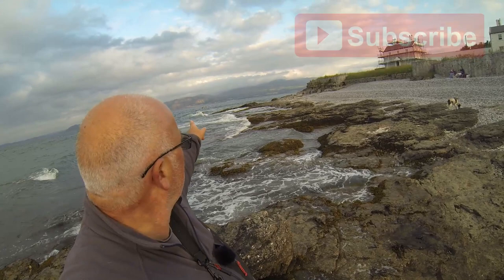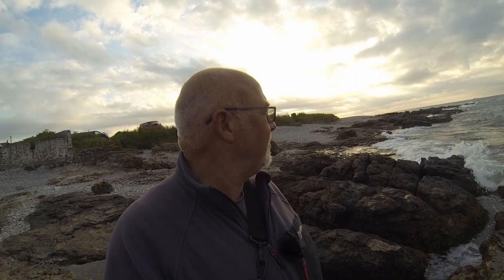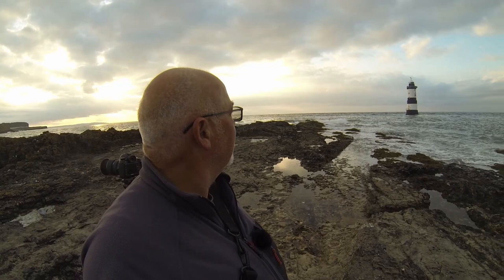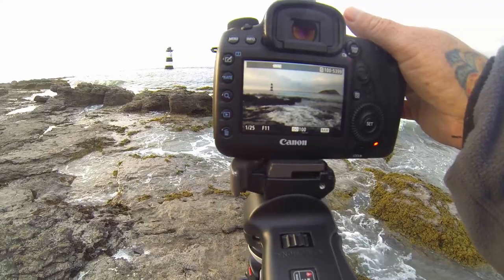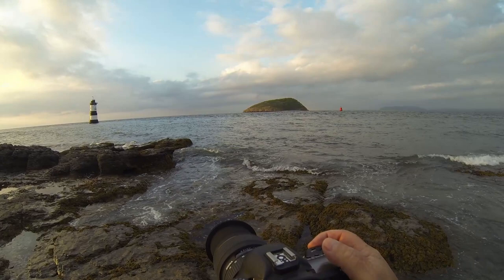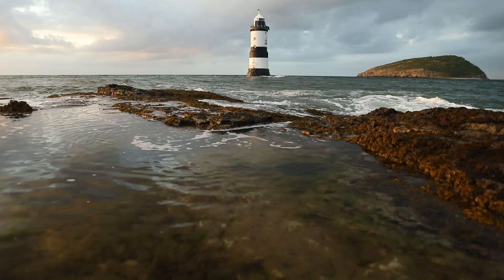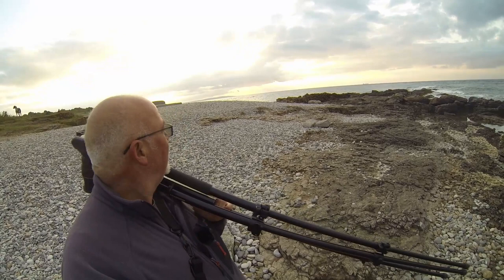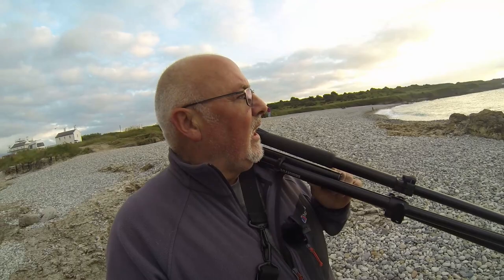North Wales - Penmon Lighthouse | Landscape Photography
Today were in North Wales at PENMON LIGHTHOUSE for a Sunset. In this Tutorial There'll be
Tips and Tricks on Composition, Settings and Gear to get great photo's plus Photoshop and Lightroom Tips
to help you get great RESULTS when Photographing beautiful locations.

Manfrotto tripod

Lowepro backpack
Rode Microphone
Drone dji air 2

Other stuff:
Walking boots